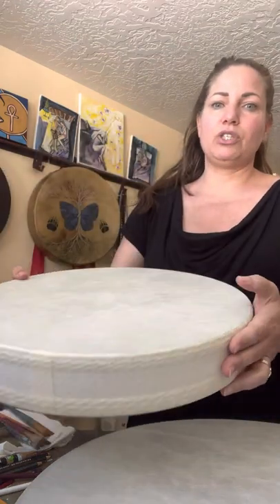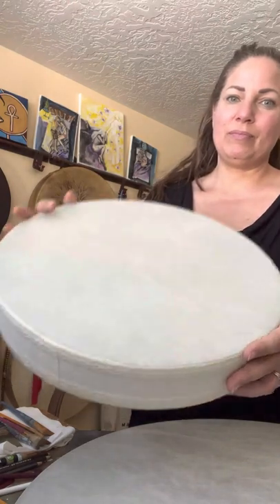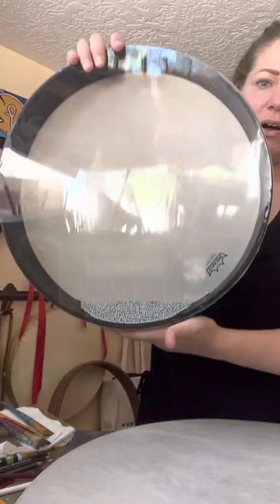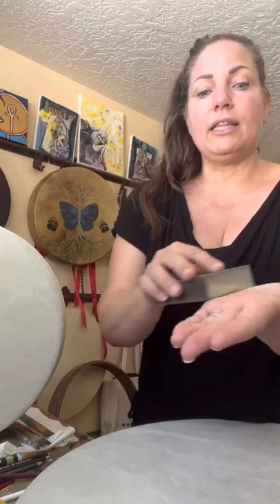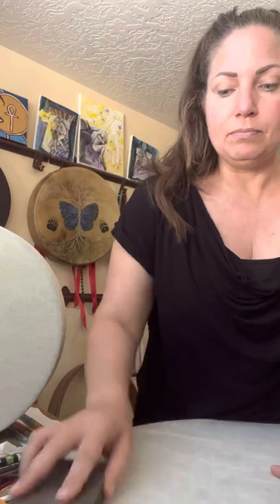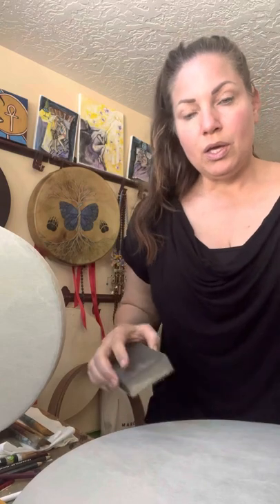How to prepare a drum for painting Katie Jo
Learn how to prepare your drum for creating a painting

Katiejodrum.com